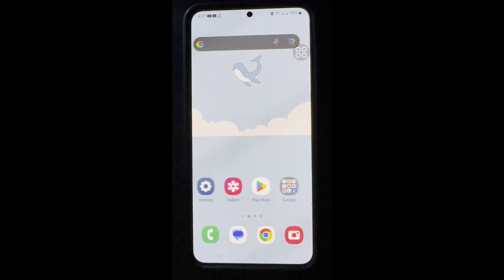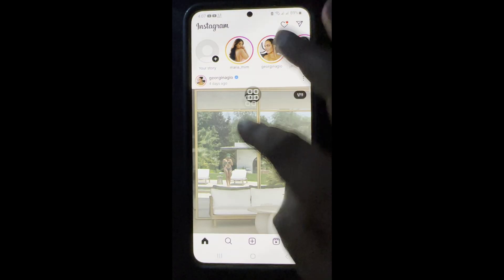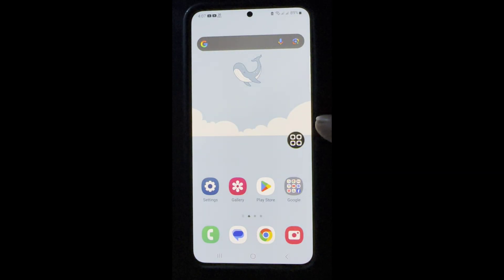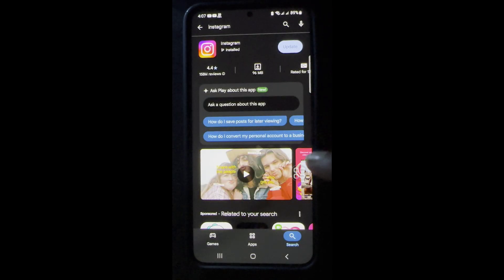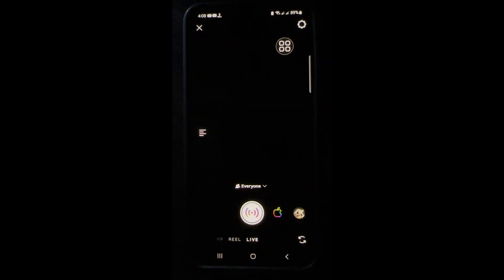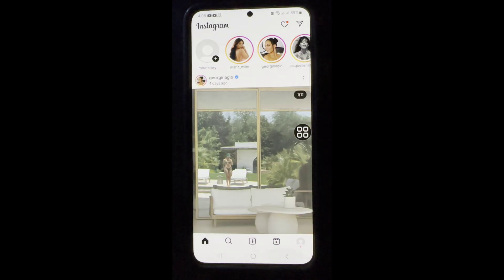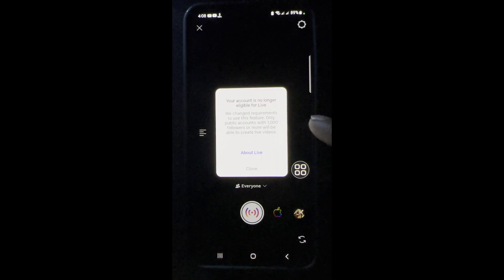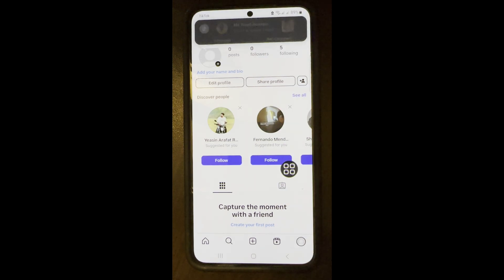Fix "Your Account is No Longer Eligible to Use Instagram Live" | Instagram Live Problem Solved 2025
Hey Guys,
Are you seeing the error “Your account is no longer eligible to use Instagram Live”? Don’t worry! In this video, I’ll show you the exact reasons why this happens and step-by-step how to fix it on your mobile.

📌 In this video you’ll learn:

Why Instagram restricts Live access
How to check if your account is eligible again.
Tips to restore your live access.
How to contact Instagram support.

📢If you found this video helpful, be sure to check out my other videos on tech troubleshooting, and leave a comment below with your experiences or questions⚡.Let me know if you want a script or voiceover for the video!